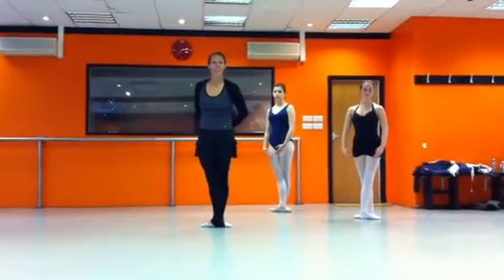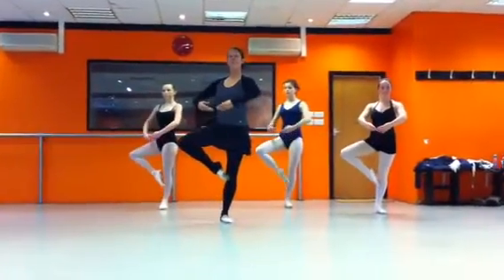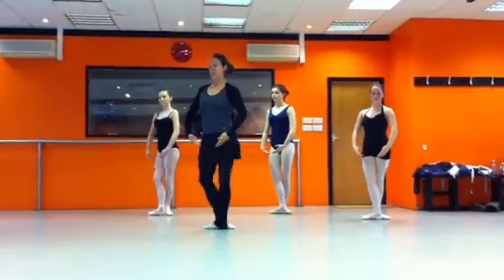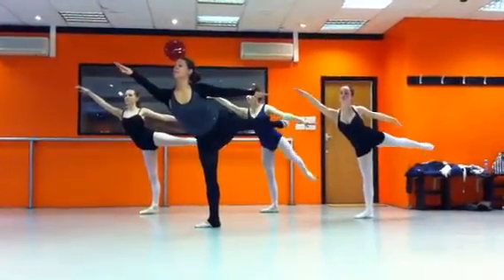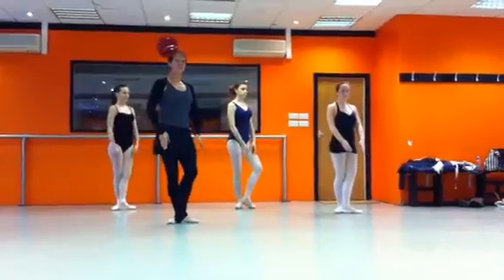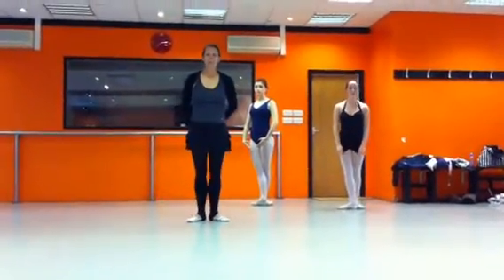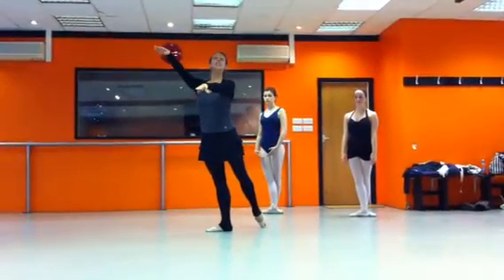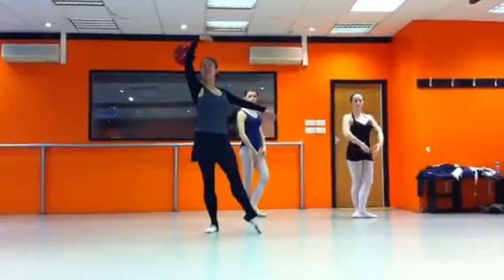Intermediate RAD Ballet Developpes Devant & Derrière B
This is the old RAD syllabus posted for students taking their exam. This exercise has 2 options taken either to 1st or 3rd arabesque.